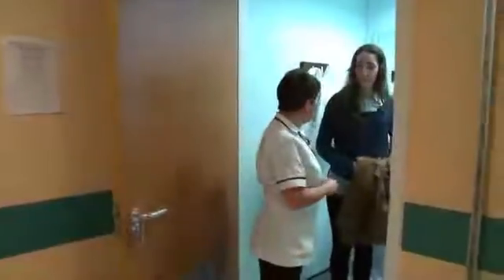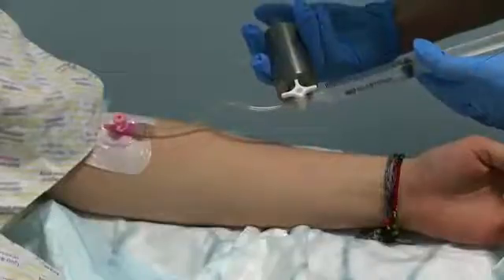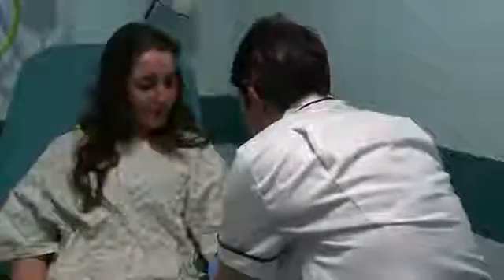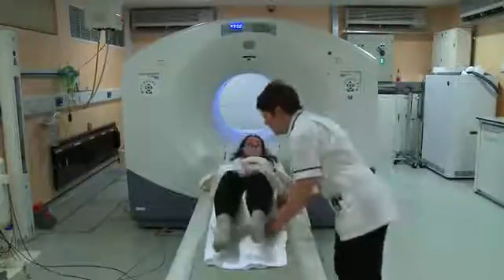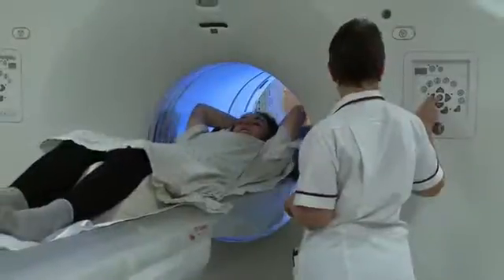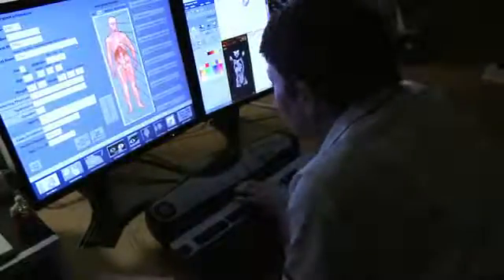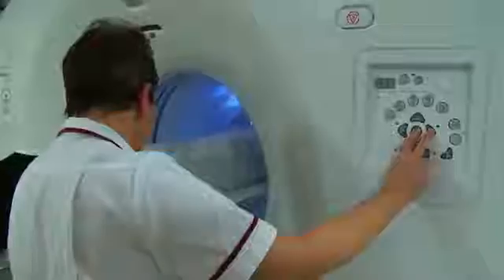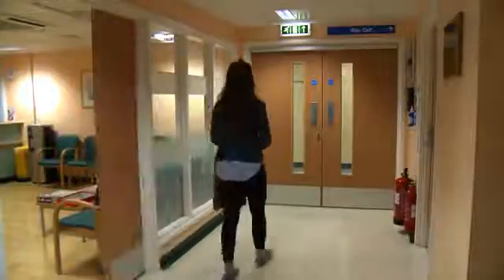Health - Disorders. What is a PET scan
Disorders - Treatments. HGoldapple uses a PET scan to assess changes in specific regions of the brain before and after CBT.

This video explains what a PET scan is and how they are used (from cancer research originally, so not actually linked to depression)